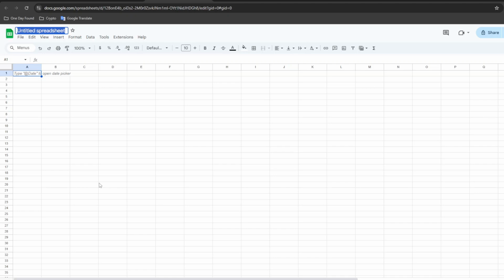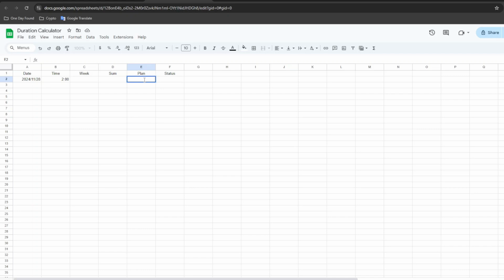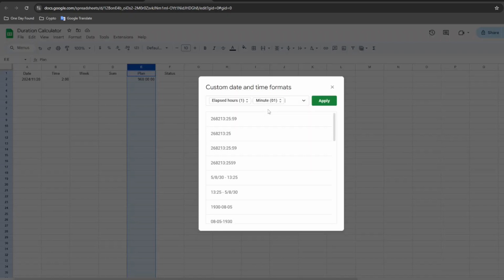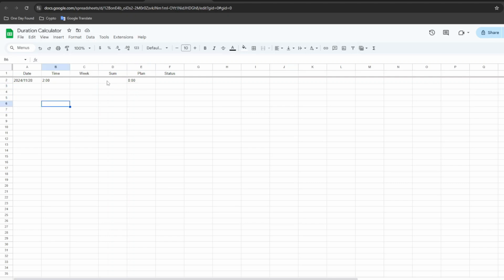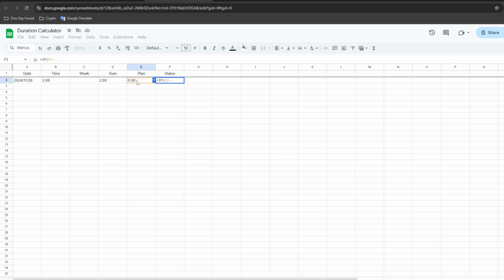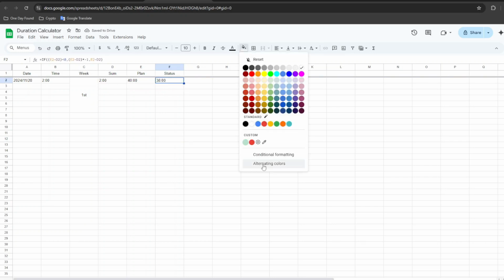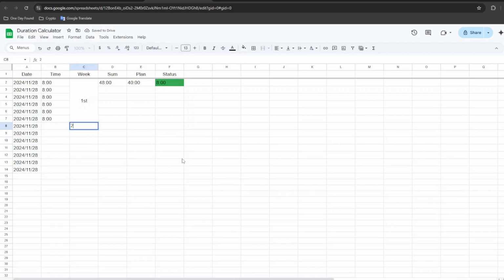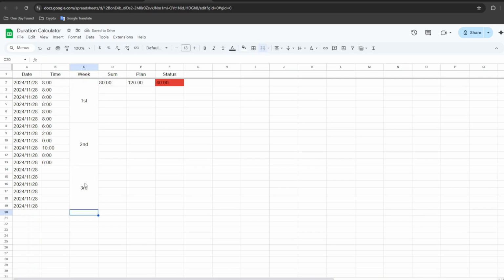Master Duration Calculation in Google Sheets & Excel! ⏳📊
Learn how to create a simple yet powerful duration calculator in Google Sheets and Microsoft Excel! Whether you're managing projects, tracking hours, or analyzing data, this tutorial will guide you step-by-step to calculate time differences efficiently.

🚀 What you'll learn in this video:
✅ How to calculate time duration in Google Sheets
✅ Using Excel formulas for time tracking
✅ Tips for formatting time cells for better readability
✅ Real-life examples for tracking work hours or project durations

No matter your skill level, this tutorial is perfect for beginners and intermediate users alike. Start saving time and improve your productivity today!

Duration calculator in Google Sheets
Time tracking in Excel
Excel formulas for time calculation
Calculate time difference in Sheets
Google Sheets time calculator tutorial
How to use Excel for tracking hours
Productivity tips with Excel and Sheets